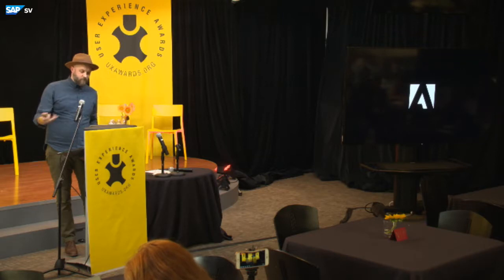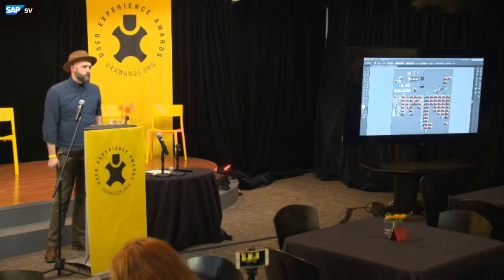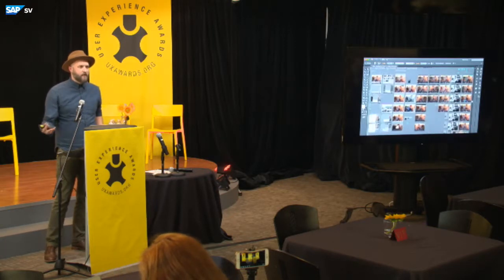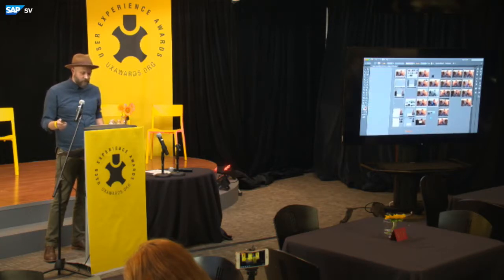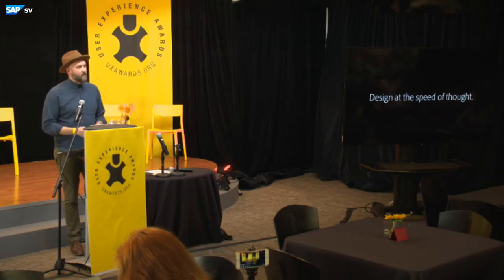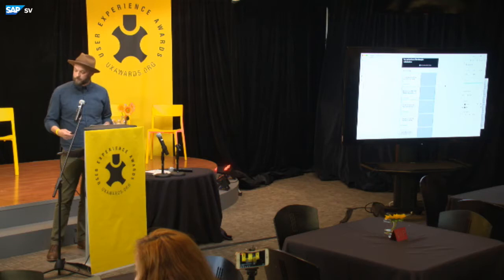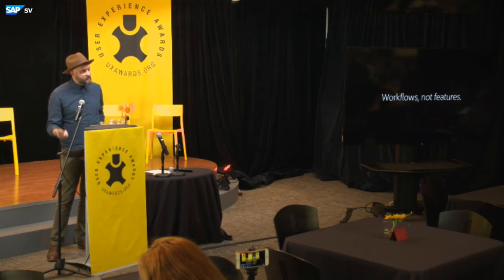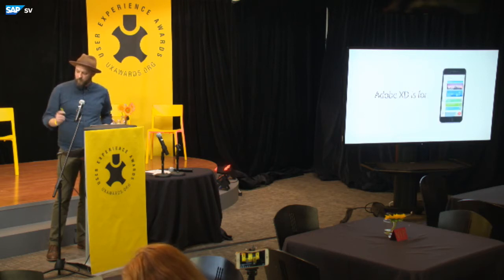Designing Adobe XD by Talin Wadsworth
TALIN WADSWORTH
Lead Product Designer Adobe + Former Senior Designer Volume

Talin Wadsworth is the lead product designer for Adobe XD, a new design tool for UX/UI and mobile app design. Adobe is a winner of a 2012 UX Award and is a premier supporter of the upcoming 2017 UX Awards. As a designer at Adobe, Talin has led many 1.0 product initiatives, including the launch of Creative Cloud and Adobe Sketch for the iPad, with over five years’ experience at Adobe. Talin has a BFA from California College of the Arts. You can find him online @mrtalin on Twitter and Instagram.